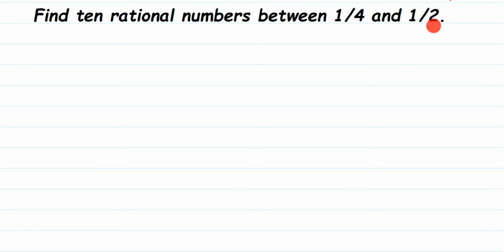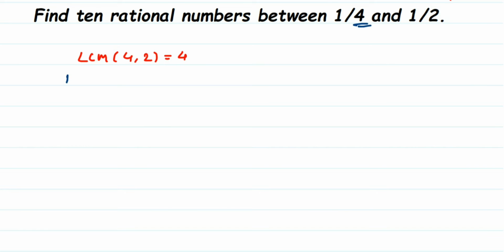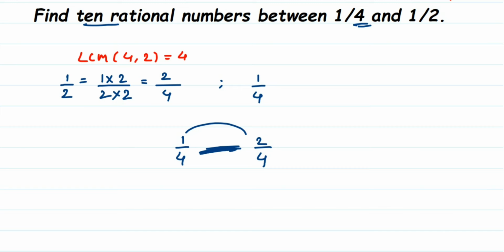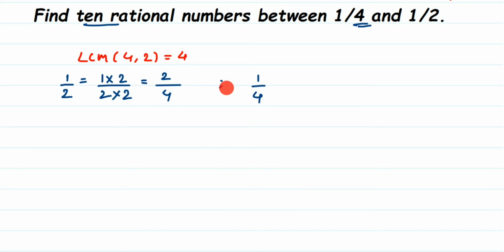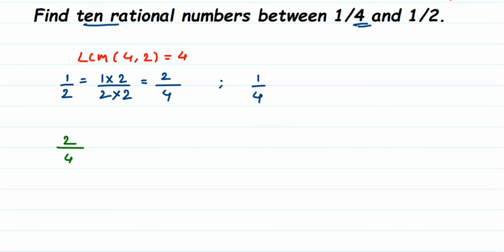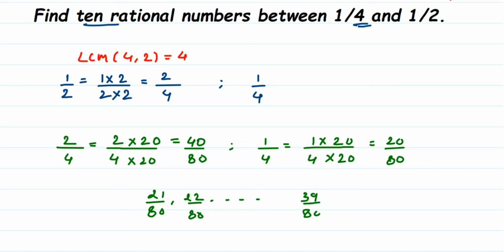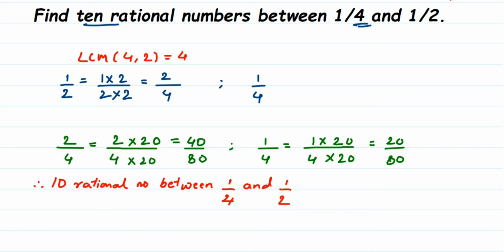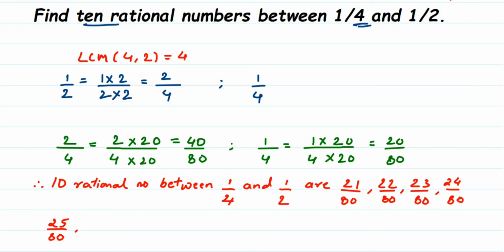Find ten rational numbers between 1/4 and 1/2 | how to find rational numbers | class 8 math